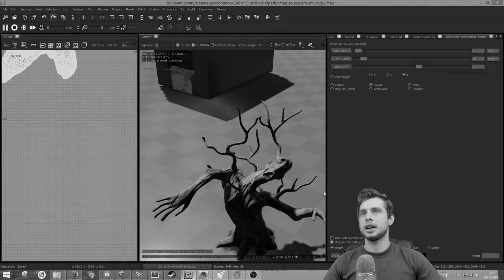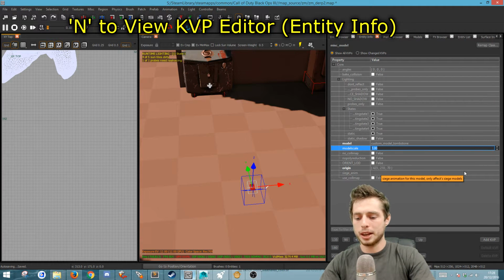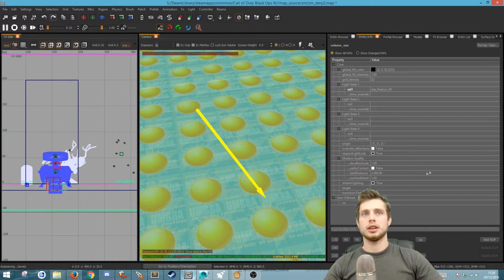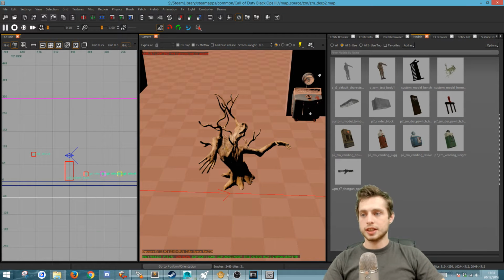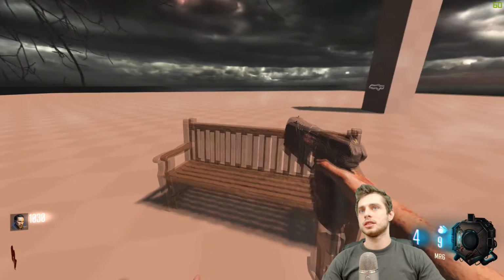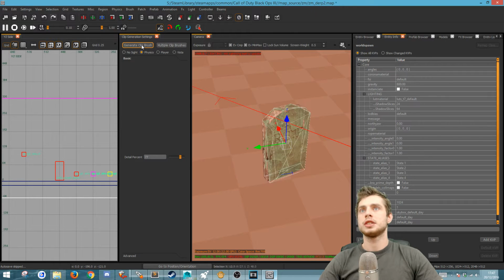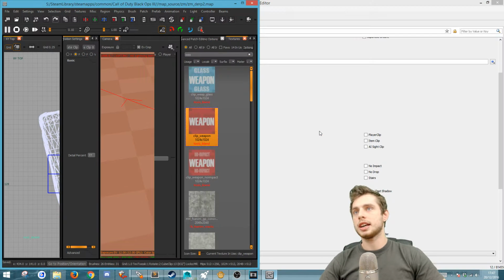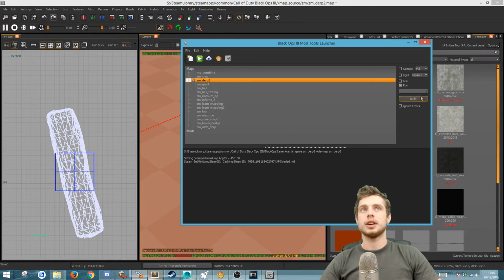ADJUSTING ONLINE MODELS TUTORIAL CUSTOM ZOMBIES BLACK OPS 3 MOD TOOLS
Part 2... of the tutorial which walks through the steps on how to pretty much take any 3D model from the internet and put it into your custom black ops 3 zombies map :D Now learn how to adjust the models and make them look lit in game ;)

Mod Tools:
Get yourself a copy of Black Ops 3 for Steam. Load up steam, head to: Library/Tools/Call of Duty: Black Ops III - Mod Tools. Make sure you right click and head to the DLC tab and download assets. Then come join us on the Discord channel to stay ahead of the game with the latest tips and tricks with mapping! Easy as pie :D

Tip:
Stay awesome people!